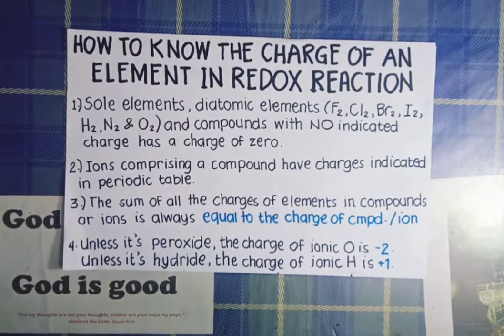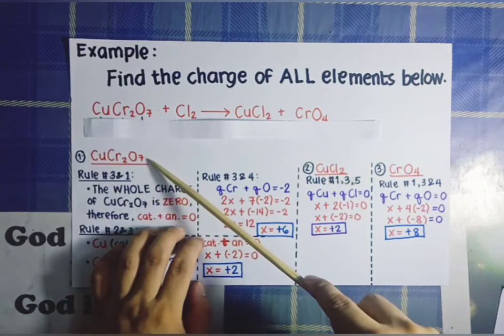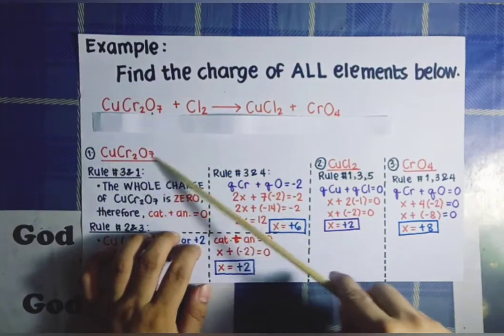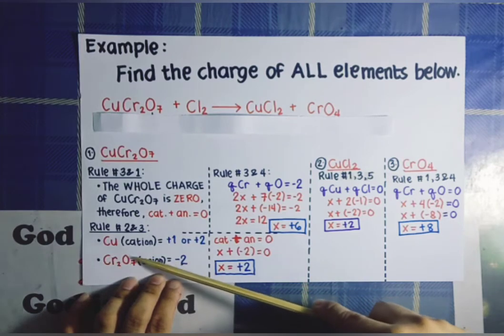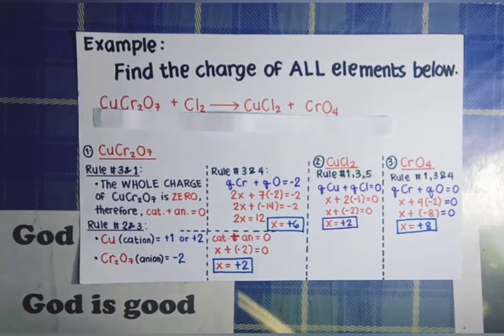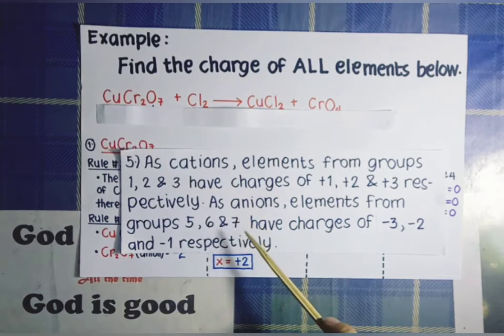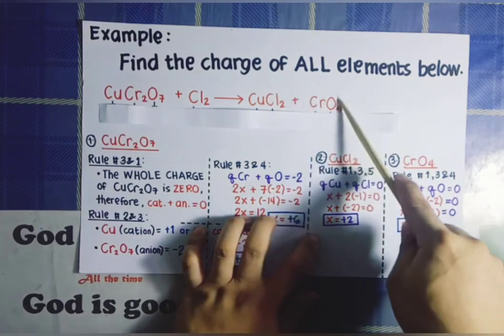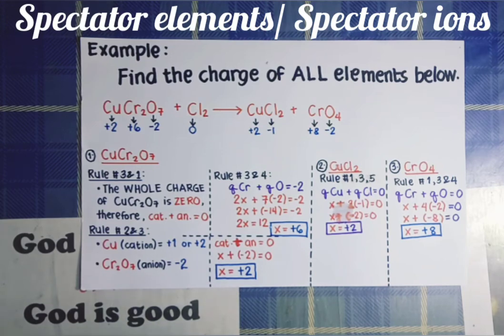CHEMISTRY: Knowing the Charges of Elements in Redox Reaction